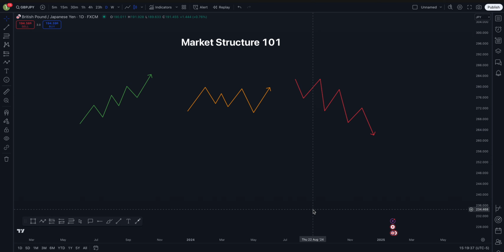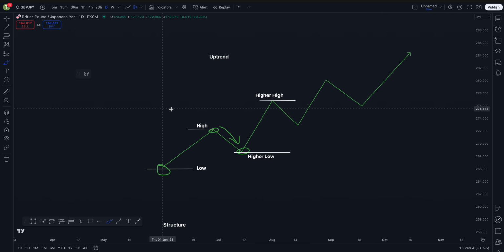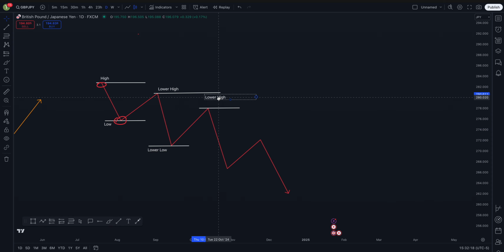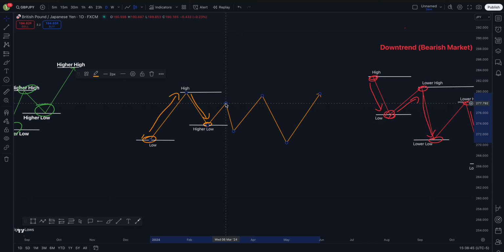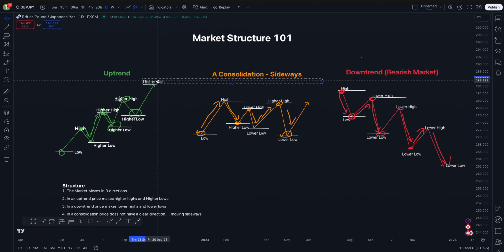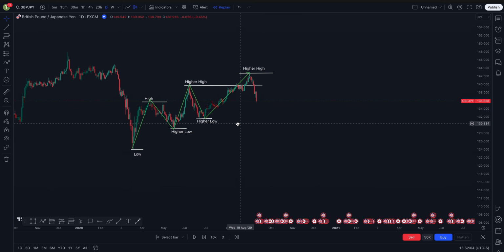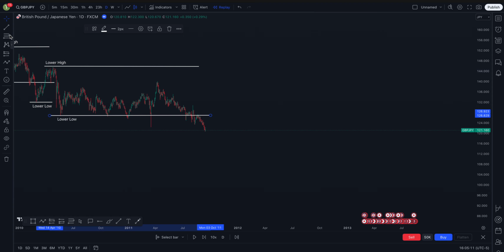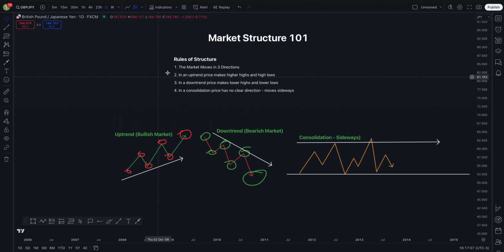The ULTIMATE Guide to Mastering Market Structure! Your Day Trading Breakthrough.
🌟 Welcome to Learn To Trade Ja! 🌴🇯🇲 In this 1-hour masterclass, we’re diving deep into market structure—the key to becoming a profitable trader.

Learn how to identify trends, spot key levels, and trade like a pro! 📊💰

Let’s level up your trading game together! 🚀